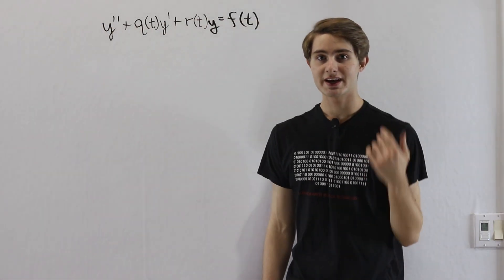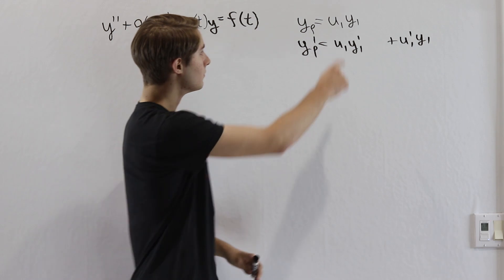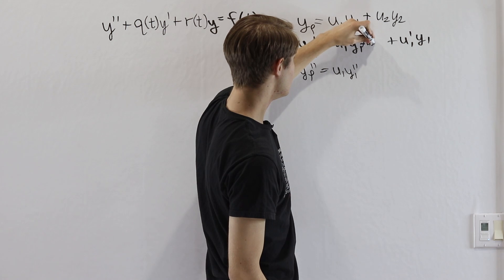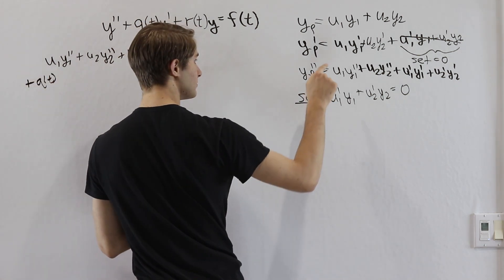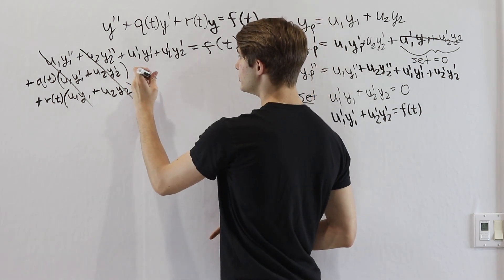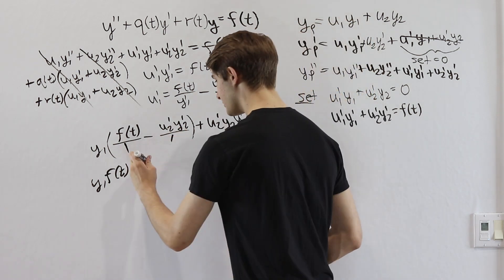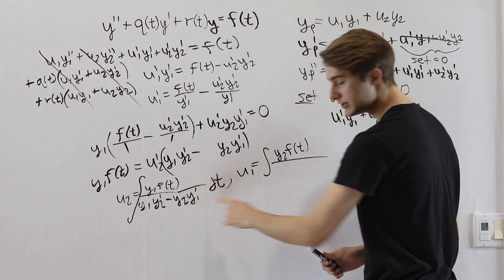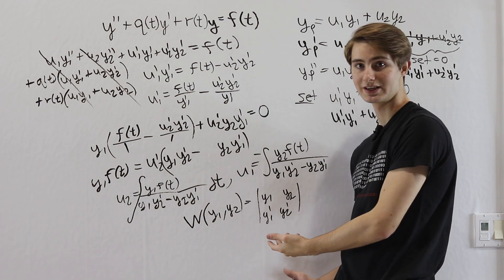9: Variation of Parameters - Dissecting Differential Equations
An explanation of the variation of parameters method to solve second-order differential equations. This method is so fun to use!